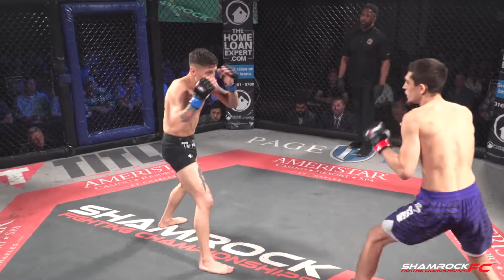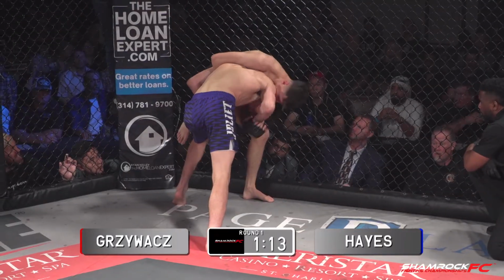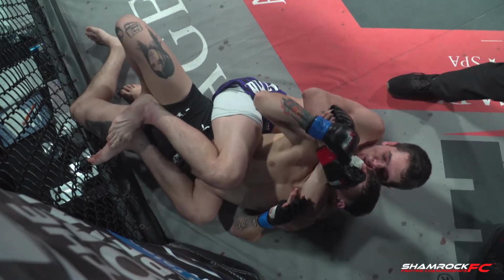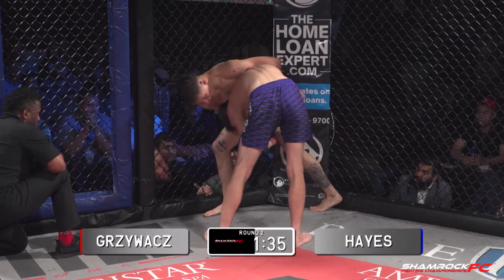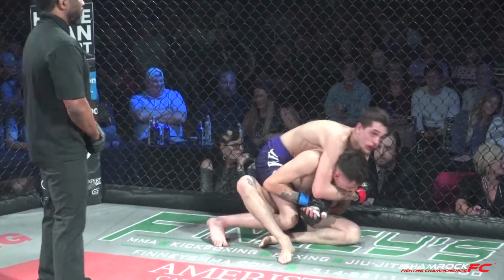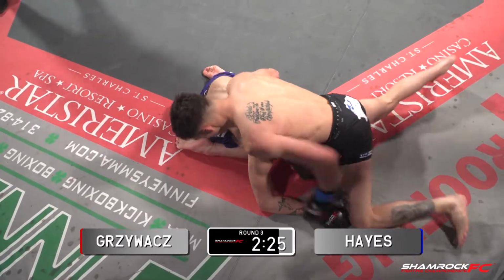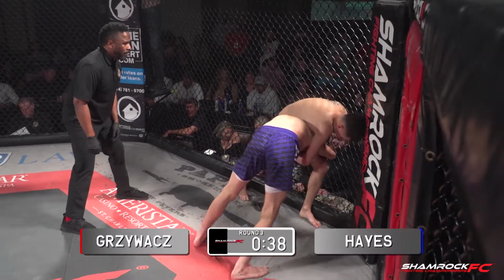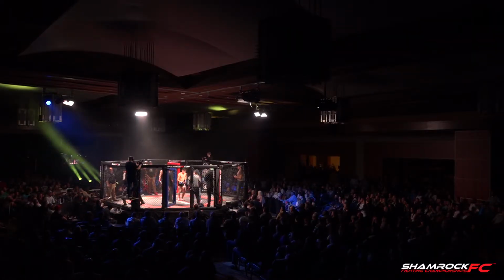Shamrock FC: 341 Patrick Grzwacz vs Payton Hayes